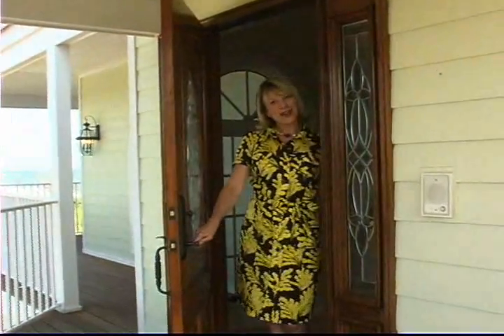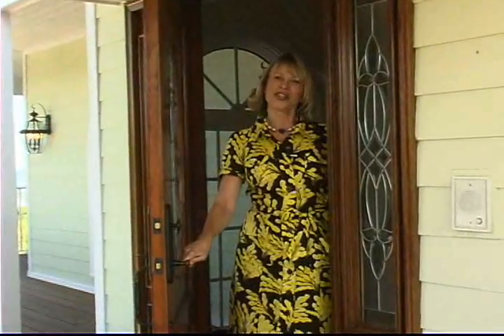Home at Last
Real Estate segment produced by Twochix Productions for Style X television magazine, hosted by Realtor Cindy O' Dare